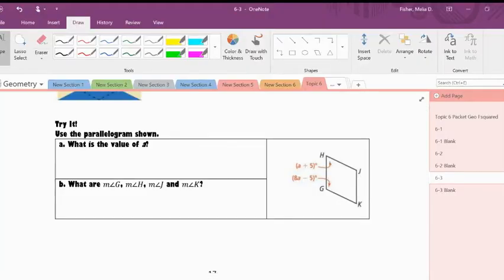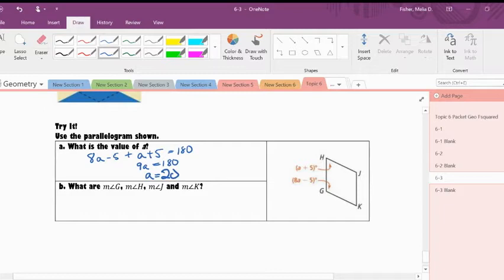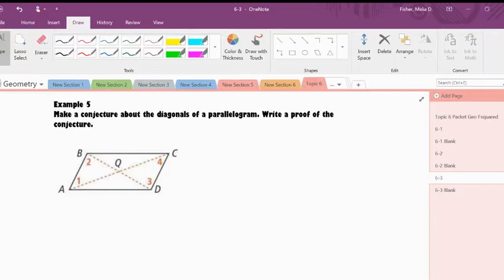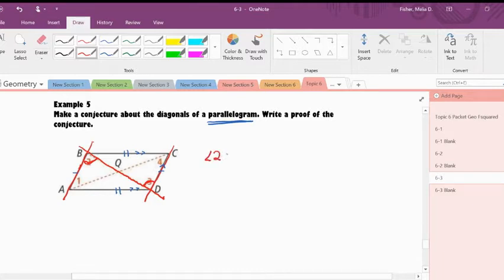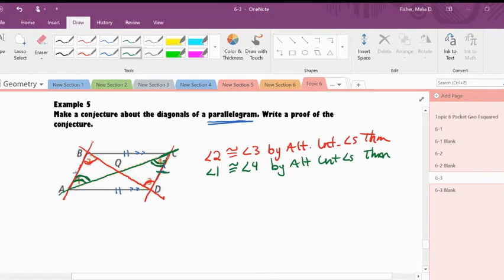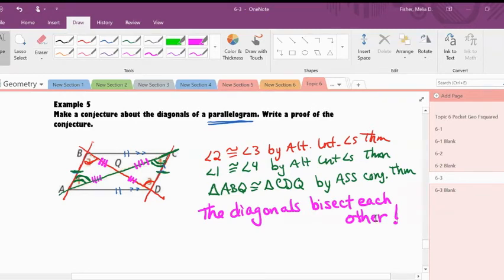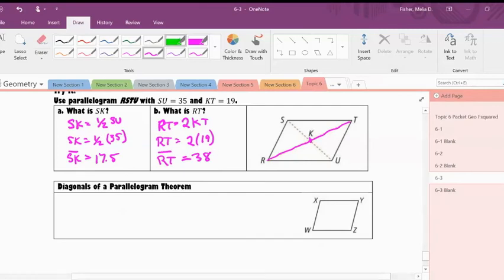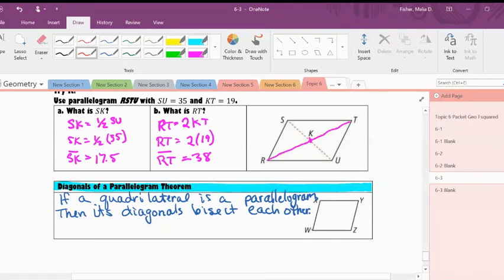Geo 6-3 Examples 4 and 5